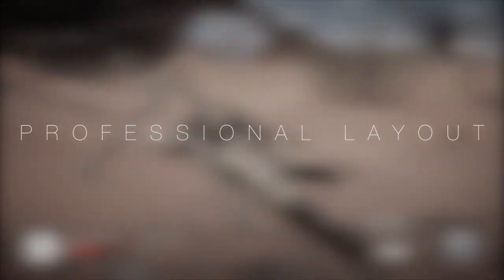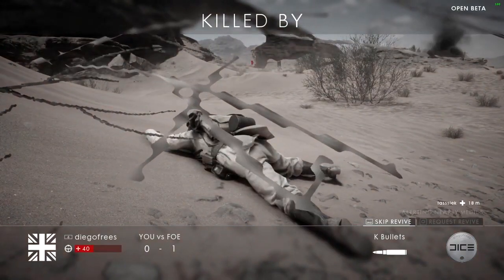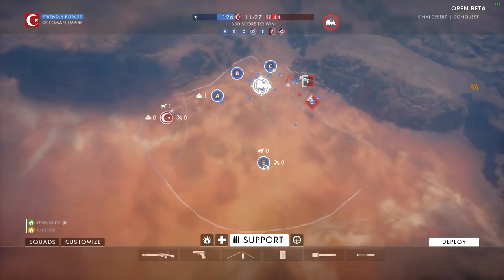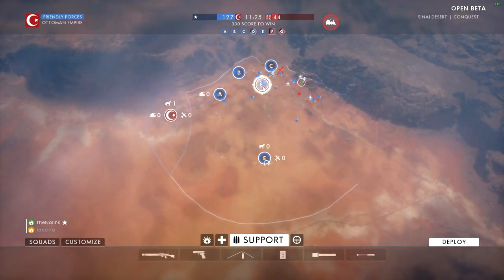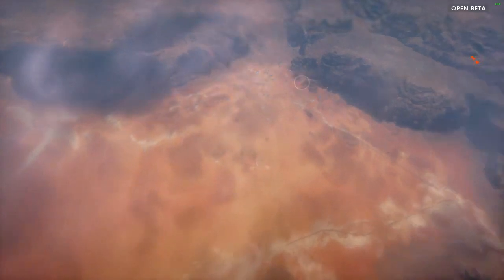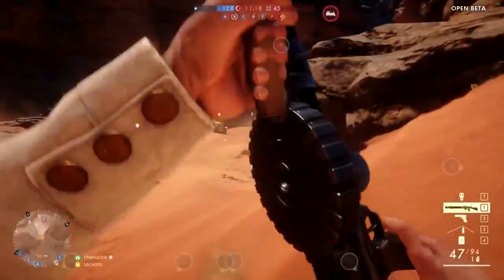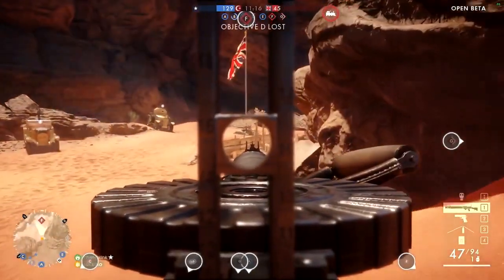HOW TO GET FREE YOUTUBE SUBSCRIBERS :: GROW YOUR YOUTUBE CHANNEL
Steam: @milankoublai
Player.me: @mr_koublai

► MY CHANNEL:
My channel is about tech tutorials! However, I'm not your typical channel. I try to have the best quality edits. I usually take about 2-3 to edit most of my videos. Thats why likes are much appreciated. I am not making this channel to get money but for entertaining you guys and teaching you guys a couple things. I don't really have a schedule but I try to upload as often as I can. You can expect uploads every 2-4 days.

► SOFTWARE:
I use ScreenFlow 5 as a screen recorder and I edit either in Premier Pro CC 2015 or in Final Cut Pro X. I make my thumbnails in photoshop and edit my audio in adobe audition!

► HARDWARE:
MacBook Pro 13 inch retina display mid 2014 model.
PC specs:
Processor: 2.6 GHz Intel Core i5
Memory: 8 GB 1600 MHz DDR3
Graphics: Intel Iris 1536 MB
Display: 13.3 inch (2560x1600)

MIC: Samson G-Track
CAMERA: Canon Powershot s120+GOPro Hero 3+
MOUSE: Razer Imperator
HEADPHONES: Audio Technica ATH-M50x